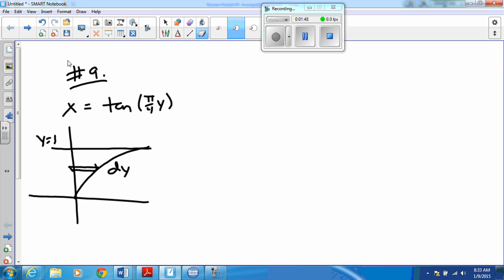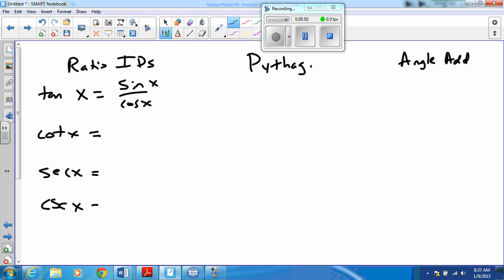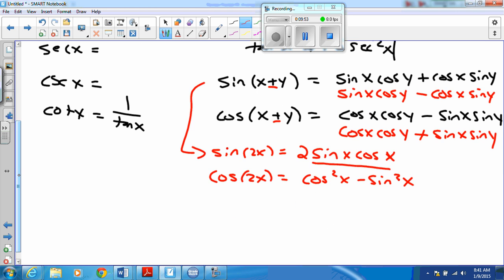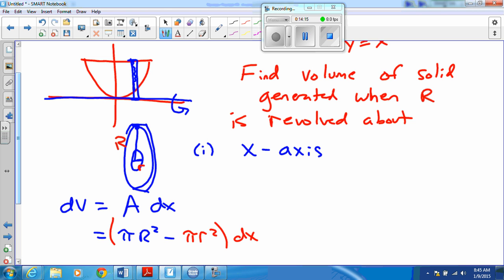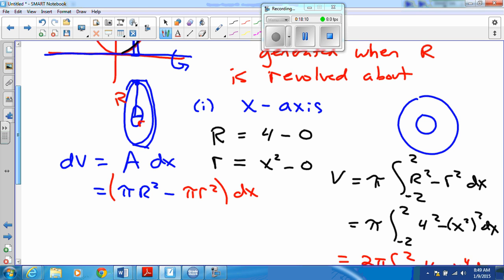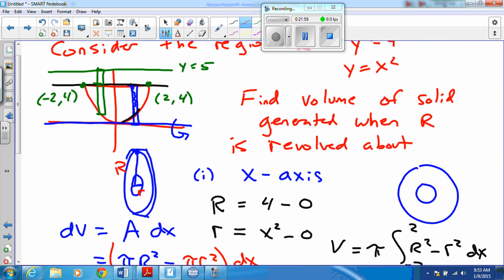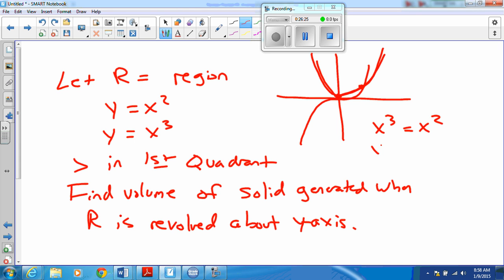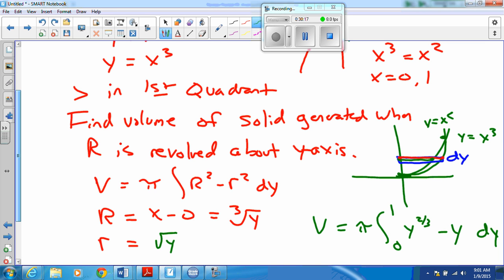Jan 9 Washers Method